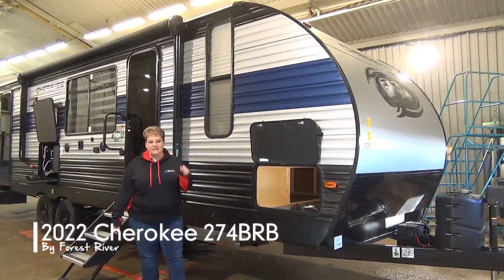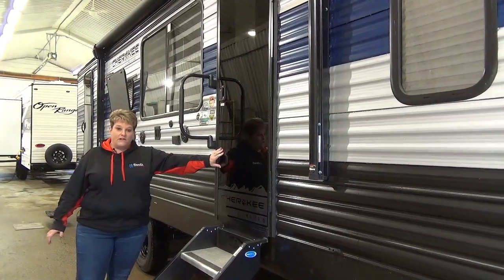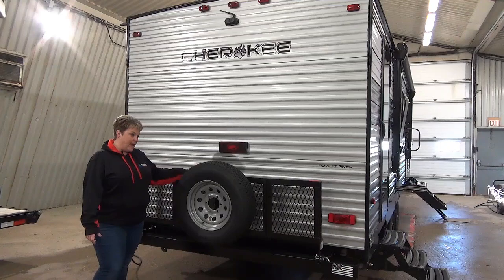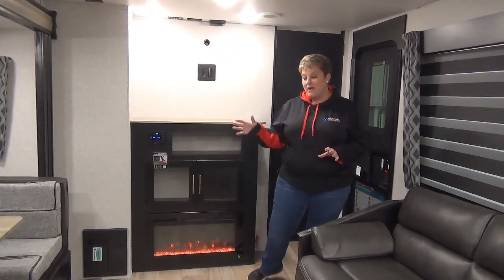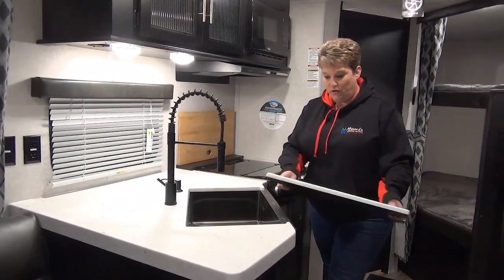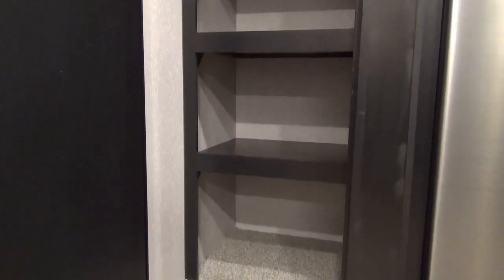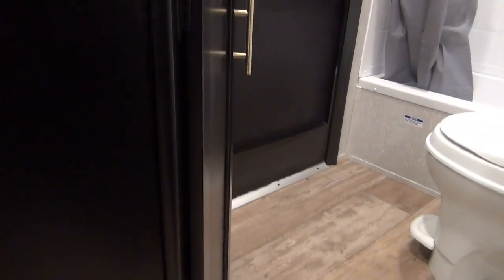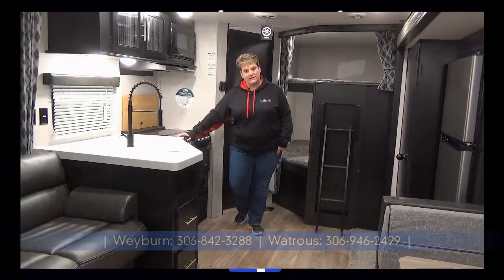2022 Cherokee 274BRB by Forest River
Jack and Jack bunks, Outside kitchen, 10 cu.ft. 12V fridge and still 1/2 ton towable... time to check out this Cherokee!